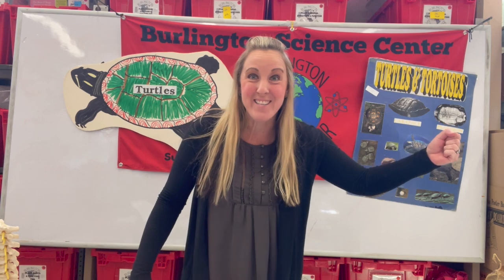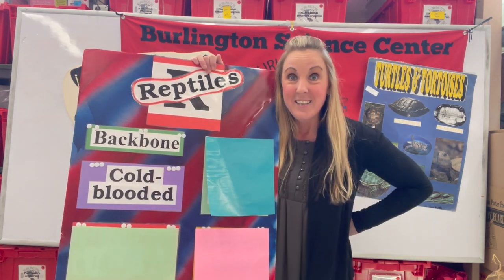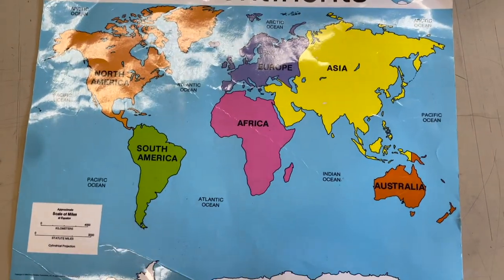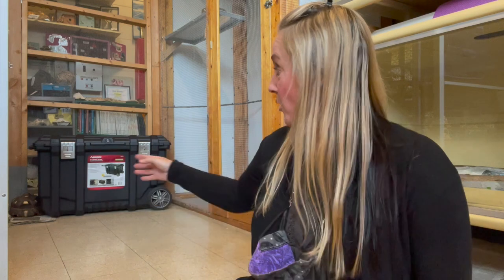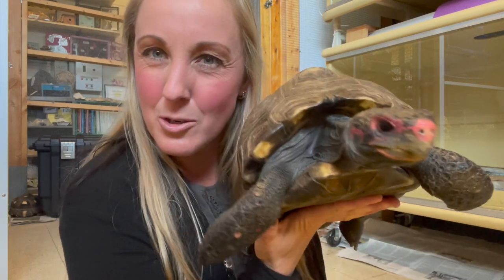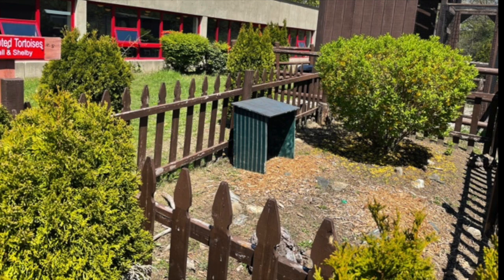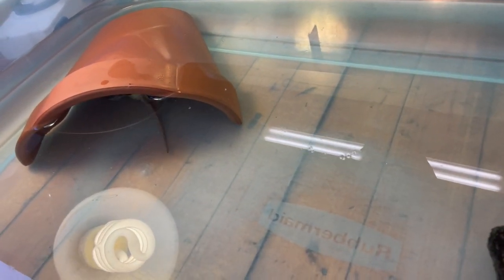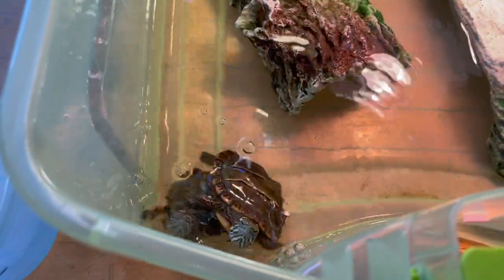Wild Wednesday "Turtles"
K-5 Animal Program for Burlington Public Schools